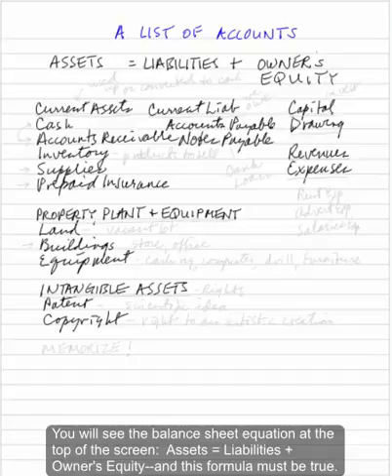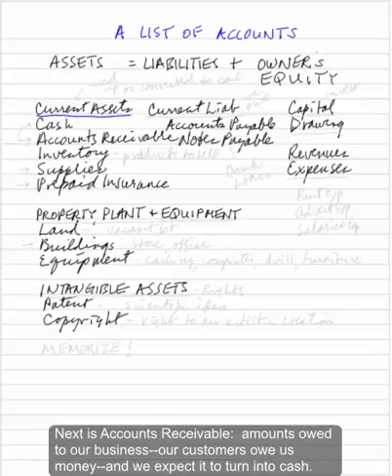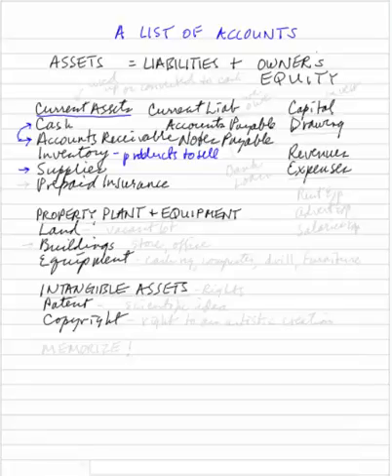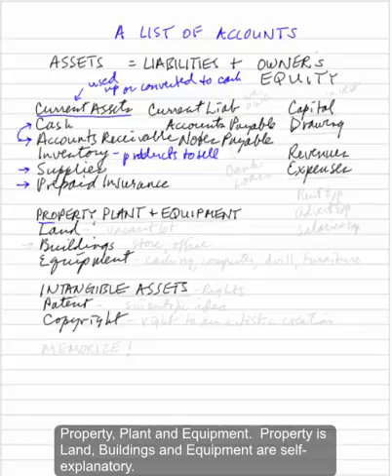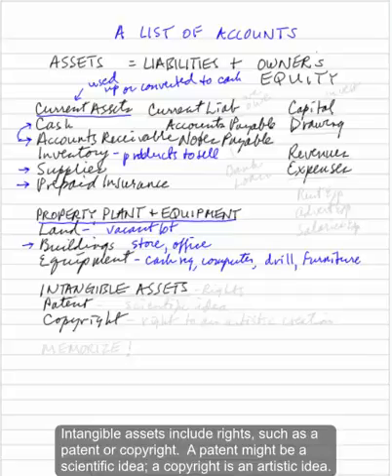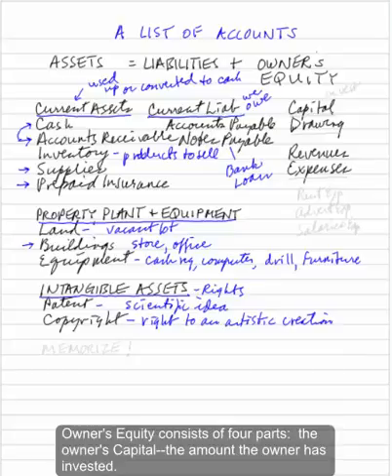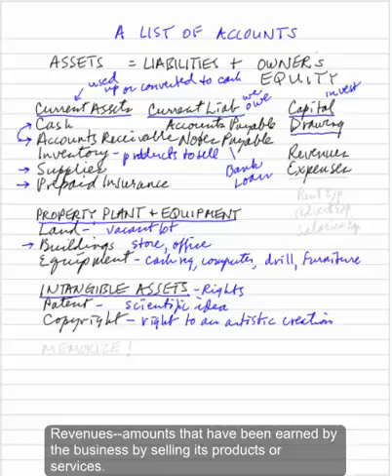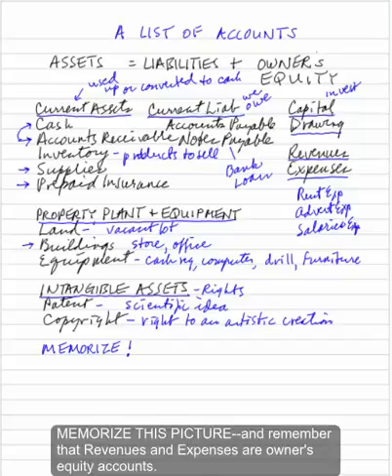A List of Accounts2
A small general ledger, consisting of about 10 accounts.  The video shows the order in which the accounts are listed in the ledger, and describes each account.  You should memorize the accounts and the order in which they are listed.